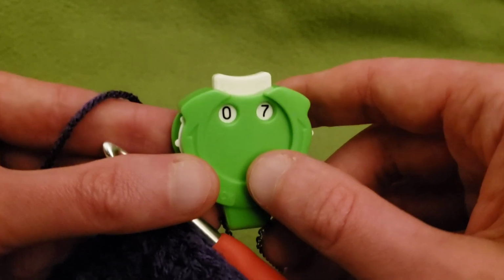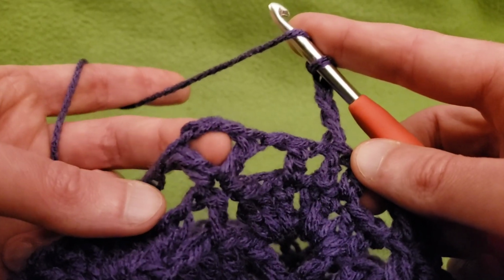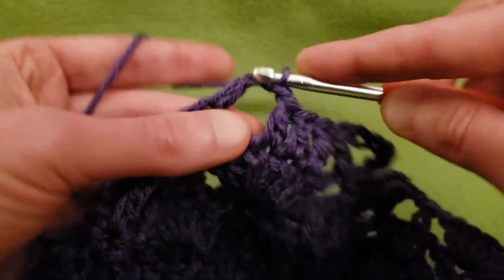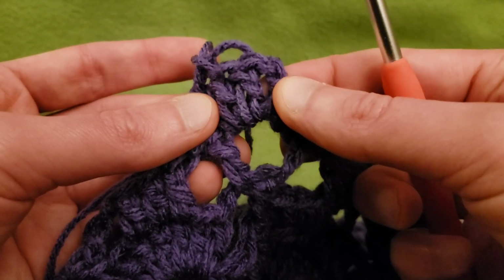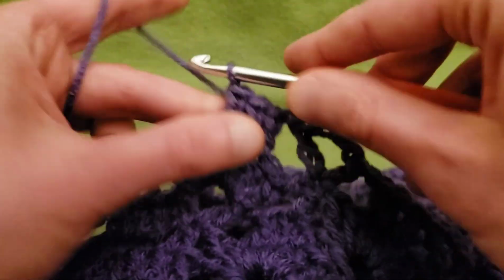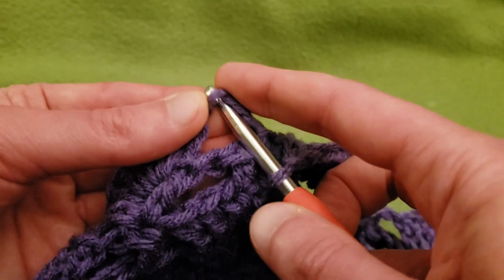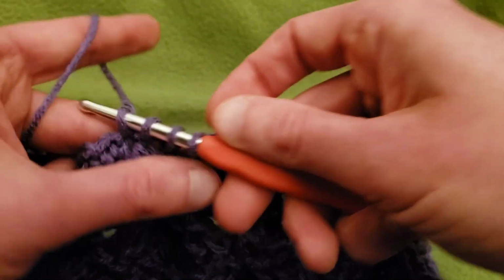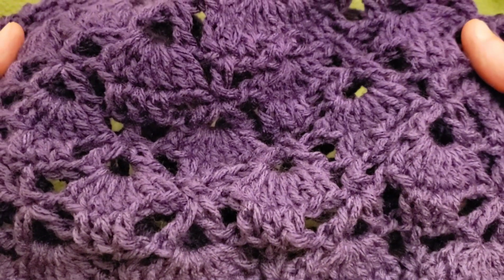Part 2 - Cloister Shell Slouchy Hat - Crochet Tutorial!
Round 7 - 00:10
Round 8 - 05:09
Round 9 - 09:34
Round 10 - 15:05
Round 11 - 20:09
Round 12 - 23:34
Round 13 - 28:31
Round 14 - 32:08

Fiber Spider
Ridge, NY
11961